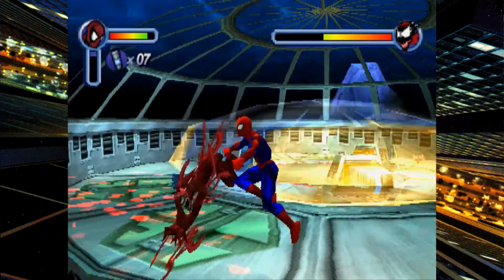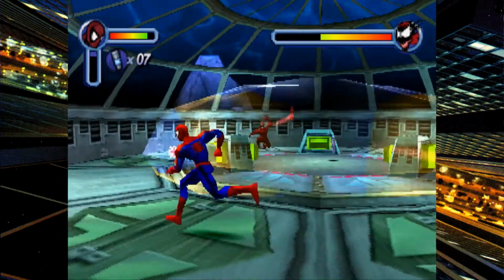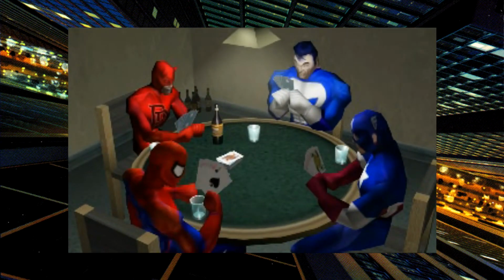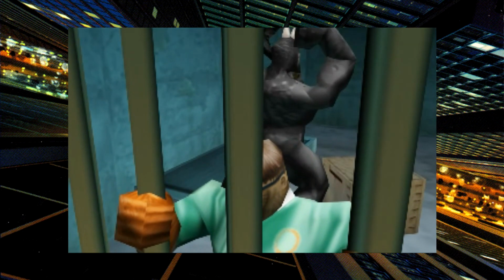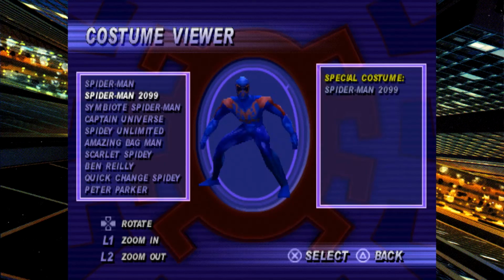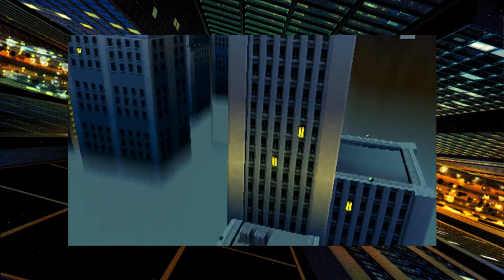Spider-Man Video Game Review (Part 2) – Tyleronhiscomputer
Framed for a crime that he didn't commit, Peter Parker, better known as his alter ego Spider-Man, goes on a journey to find the imposter that set him up in order to clear his name. Meanwhile, a yellow fog has engulfed New York City, Peter's wife Mary Jane has been kidnapped, a symbiote invasion is under way, and the bank is being robbed! Our guy Spidey has a lot on his plate.